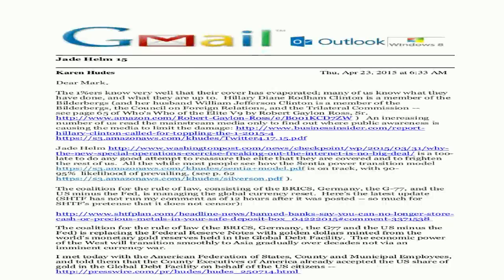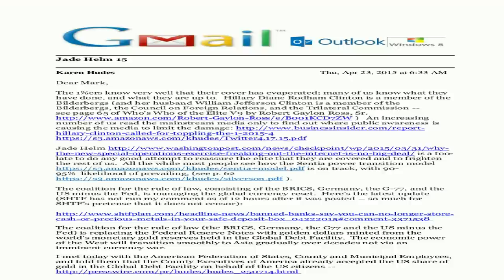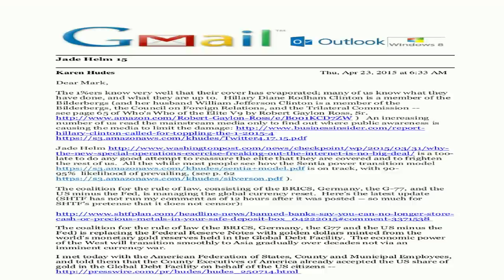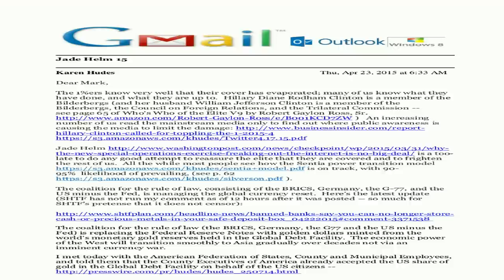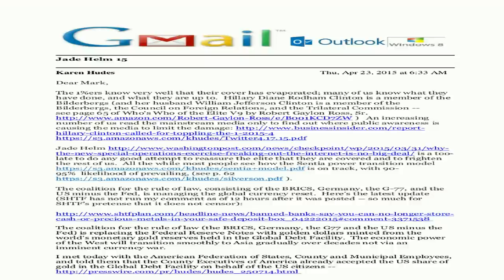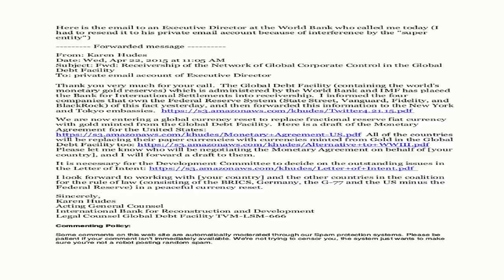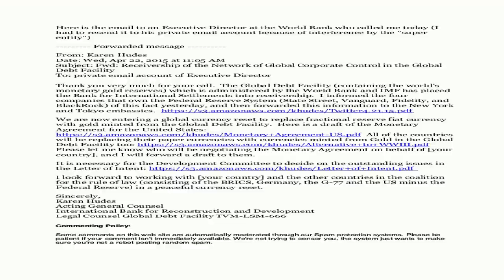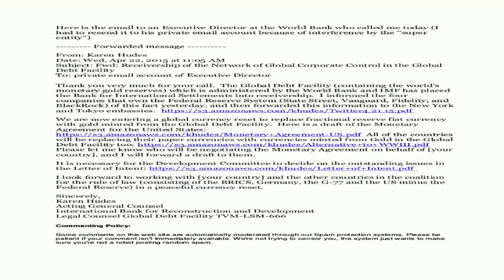JADE HELM 15 - KAREN HUDES (World Bank) E-MAIL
KAREN HUDES JADE HELM E-MAIL
Breaking News, a real must see!!

Transcription:

Jade Helm 15.
Karen Hudes.
Dear Mark,
The 1%ers know very well that their cover has evaporated; many of us know what they have done, and what they are up to. Hillary Diane Rodham Clinton is a member of the Bilderbergs (and her husband William Jefferson Clinton is a member of the Bilderbergs, the Council on Foreign Relations, and the Trilateral Commission --see page 65 of Who's Who of the Elite V9 by Robert Gaylon Ross, Sr.
An increasing number of us read the mainstream media only to find out where public awareness is causing the media to limit the damage.
Jade Helm is a too-late to do any good attempt to reassure the elite that they are covered and to frighten the rest of us. All the while most people see how the Sentia power transition model is on track, with 90 to 95% likelihood of prevailing.
The coalition for the rule of law, consisting of the BRICS, Germany, the G-77, and the US minus the Fed, is managing the global currency reset. Here's the latest update S.H.T.F has not run my comment as of 12 hours after it was posted, so much for S.H.T.F's pretense that it does not censor.
The coalition for the rule of law, the BRICS, Germany, the G77 and the US minus the Fed is replacing the Federal Reserve Notes with golden dollars minted from the world's monetary gold  reserves held in the Global Debt Facility. The economic power of the West will transition smoothly to Asia gradually over decades not via an imminent currency war.
I met today with the American Federation of States, County and Municipal Employees, and told them that the County Executives of America already accepted the US share of gold in the Global
Debt Facility on behalf of the US citizens.
Here is the email to an Executive Director at the World Bank who called me today. I had to resend it to his private email account because of interference by the "super entity".
Forwarded message.
From: Karen Hudes.
Subject. Receivership of the Network of Global Corporate Control in the Global Debt Facility.
To. Private email account of Executive Director.
Thank you very much for your call. The Global Debt Facility containing the world's monetary gold reserves which is administered by the World Bank and IMF has placed the Bank for International Settlements into receivership. I informed the four companies that own the Federal Reserve System, State Street, Vanguard, Fidelity, and BlackRock of this fact yesterday, and then forwarded this information to the New York and Tokyo embassies.
We are now entering a global currency reset to replace fractional reserve fiat currency with gold minted from the Global Debt Facility. Here is a draft of the Monetary Agreement for the United States. All of the countries will be replacing their paper currencies with currencies minted from Gold in the Global Debt Facility too.
Please let me know who will be negotiating the Monetary Agreement on behalf of your country, and I will forward a draft to them. It is necessary for the Development Committee to decide on the outstanding issues in the Letter of Intent.
I look forward to working with your country and the other countries in the coalition for the rule of law consisting of the BRICS, Germany, the 77 and the U.S. minus the Federal Reserve in a peaceful currency reset.
Sincerely,
Karen Hudes.
Acting General Counsel.
International Bank for Reconstruction and Development Legal Counsel Global Debt Facility.